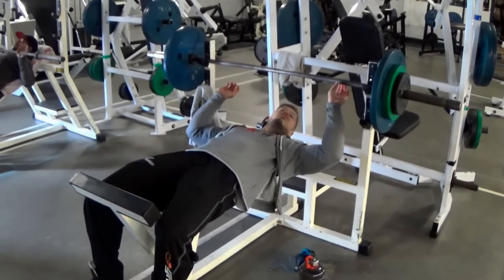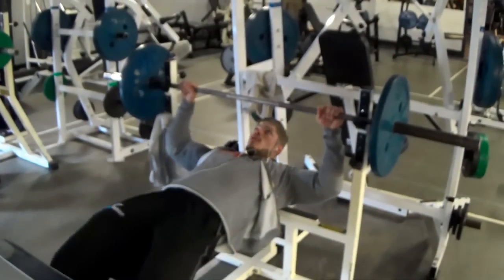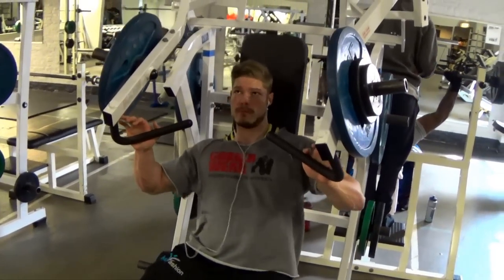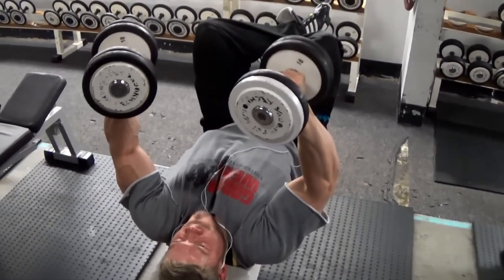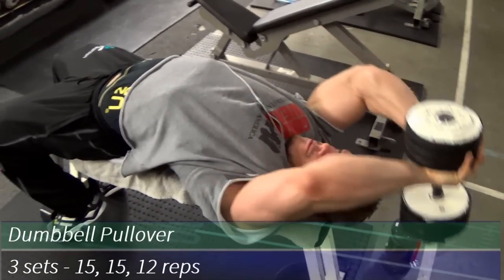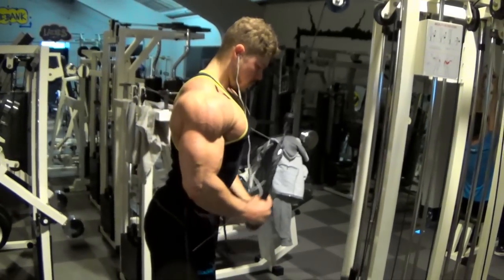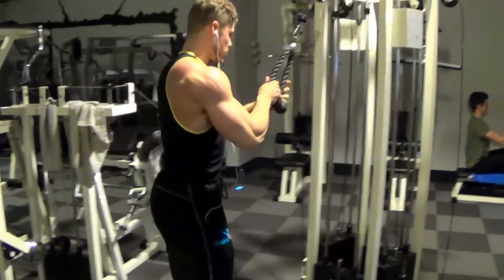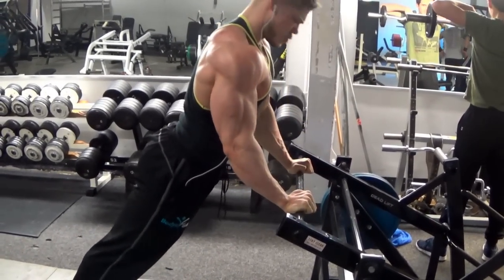Chest STRETCH Workout For A Wide Expanded Chest | Golden Era Bodybuilding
This workout focuses on the STRETCH of your chest, so you tear those muscle fibers down, expand the ribcage and create a wide, thick Golden Era chest.
WORKOUT ROUTINE:

Bench Press, 5sets, 15, 12, 10, 8, partials to failure

Guillotine Bench preess, 3 sets, 15, 12, 10 reps

Wide-grip Incline Hammer Strength, 4 sets, 15, 12, 10, 10 reps

Dumbbell Flyes, 3 sets, 15, 12, 10 reps

Gironda Dips, 3 sets, 15, 12, 10 reps

Dumbbell Pullover, 3 sets, 15, 15, 12 reps

Side Lateral Raise, 3 sets, 20, 15, 15 + dropsets

Trio Tricep superset (Rope pushdown, Rope overhead, Rope Skull)
3 sets, 10 reps per set

Trio Tricep bodyweight presses (French Press, Close-grip Press, Skullcrushers)
3 sets, 10 reps per set or to failure

"We always use the basic principles from the Golden Era of bodybuilding to craft a physique like the ones from the old days. Those were art, and that should be brought back.
Creating a classic physique is the goal and at VintageGenetics we're all about bringing forth yet again worthy physiques reminisent of the 70's and 80's."
Join us!

Music
TheEnigmaTNG